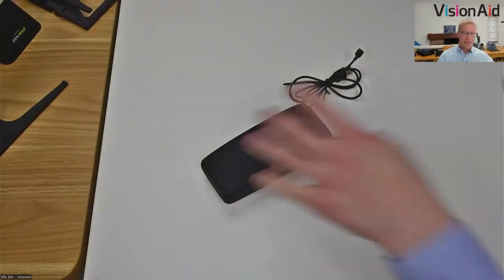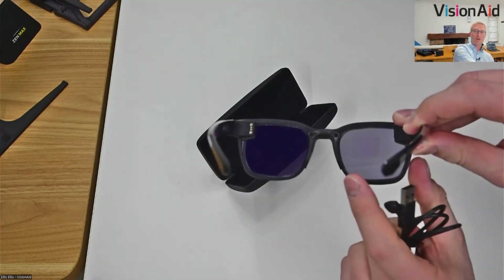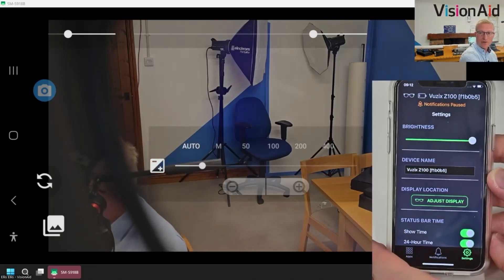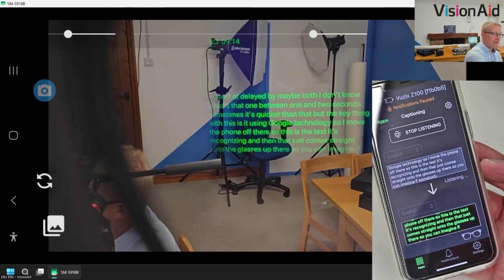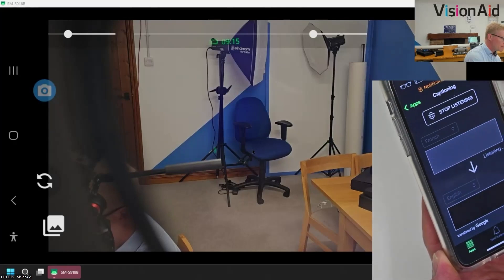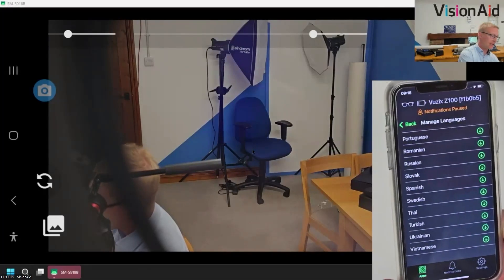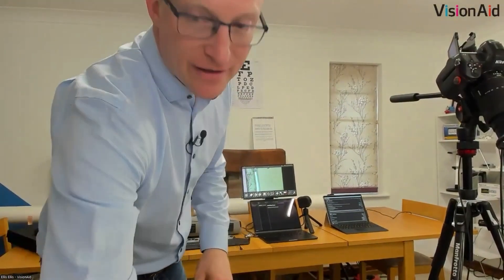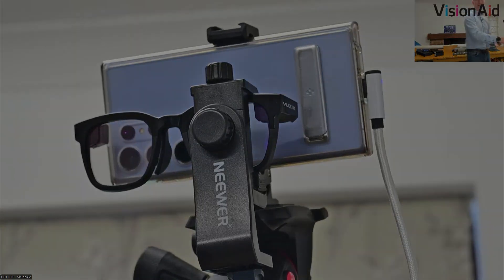Z100 webinar demo - AR glasses for the hearing impaired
Join Ellis Ellis from VisionAid as he demos the new Z100 AR glasses for the hearing impaired.

Display texts, email notifications and updates, real-time translations, captioning for the hearing impaired and more.